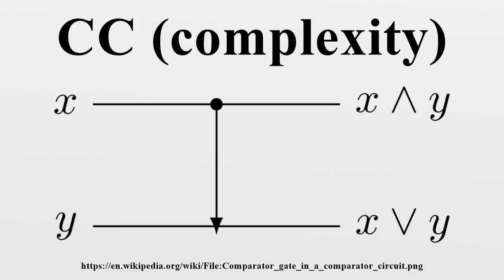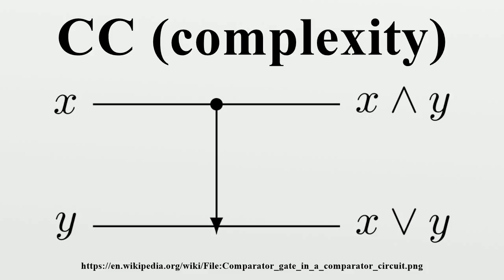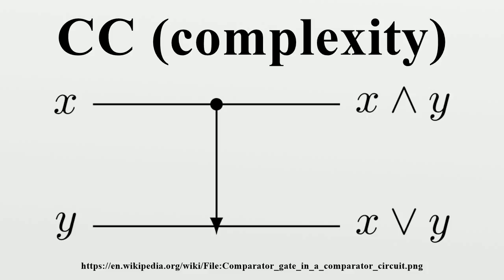CC (complexity)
In computational complexity theory, CC (Comparator Circuits) is the complexity class containing decision problems which can be solved by comparator circuits of polynomial size.Comparator circuits are sorting networks in which each comparator gate is directed, each wire is initialized with an input variable, its negation, or a constant, and one of the wires is distinguished as the output wire.

Image-Copyright-Info
Author-Info:   Yuval Filmus

Image-Copyright-Info